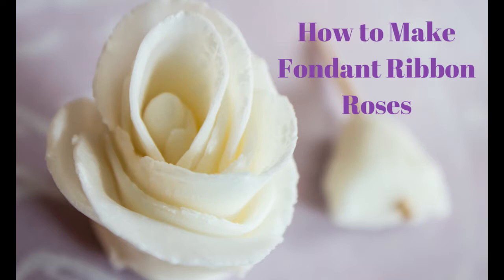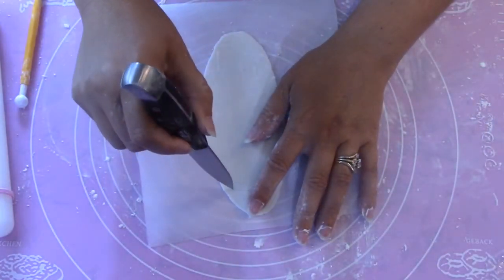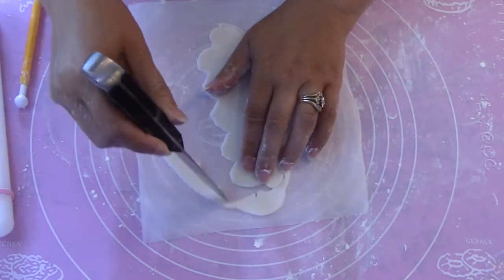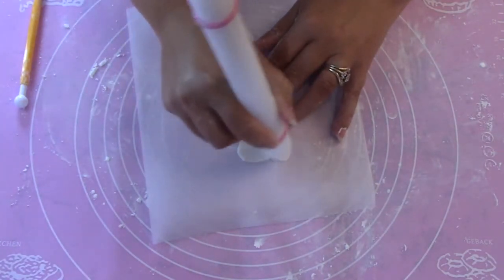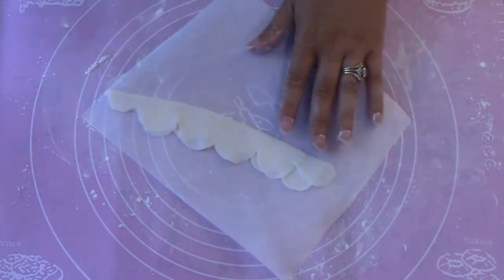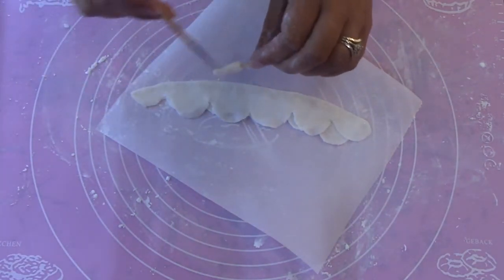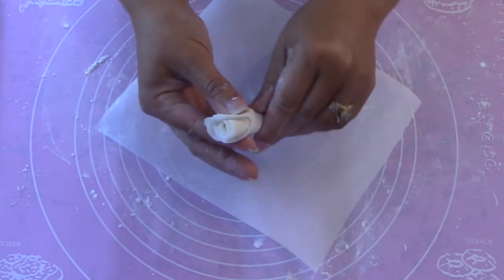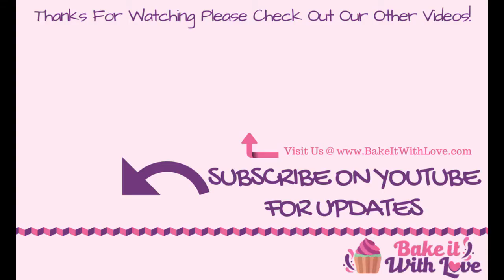How To Make Fondant Ribbon Roses for Cake Decorating | Bake It With Love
An easy tutorial for how to make fondant (mixed with gum paste) ribbon roses for cake decorating. This goes hand in hand with my petal roses that I use as my larger roses on the upcoming rose bouquet cake (perfect for Mother's Day!).

If you enjoyed this video please help us out and click "LIKE" and/or "SHARE"!